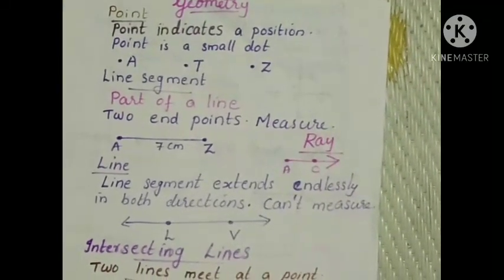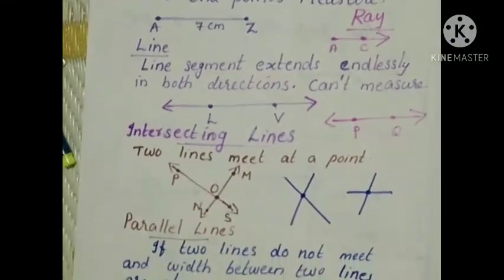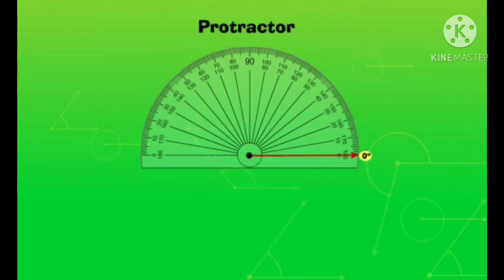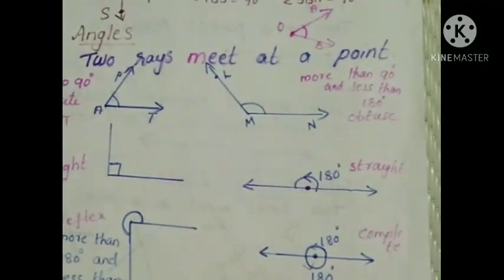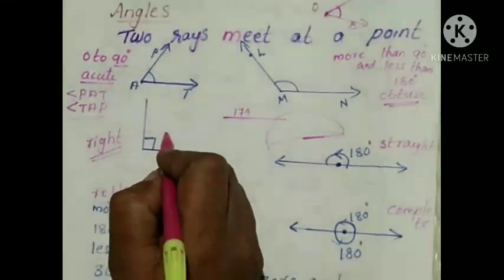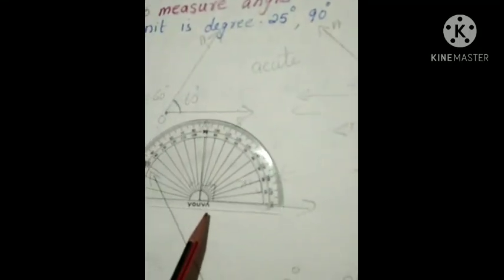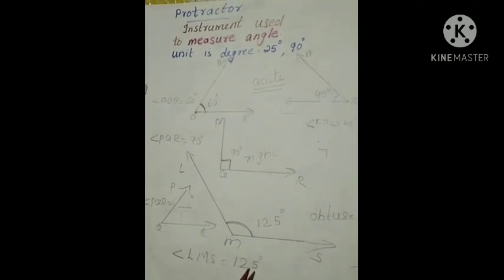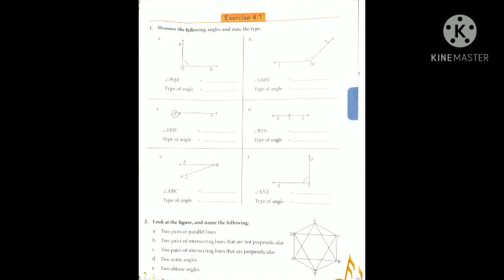Class 5 Part 7